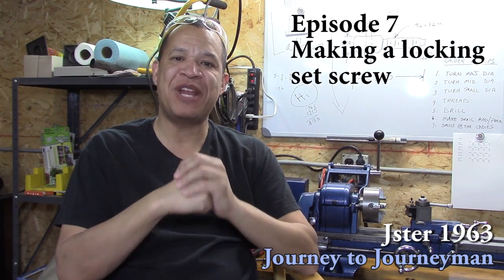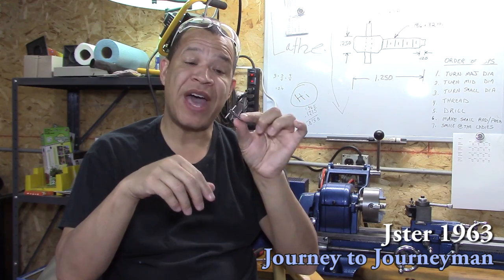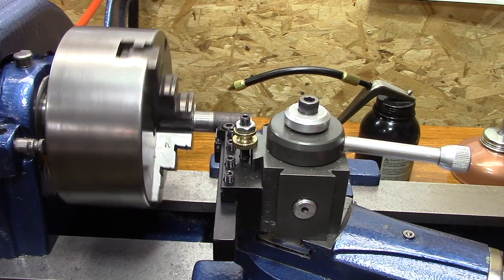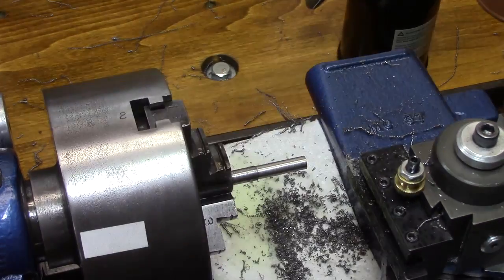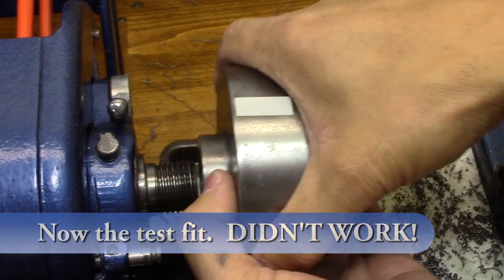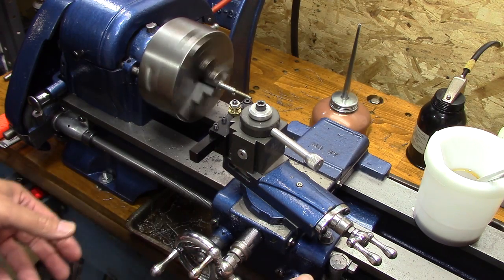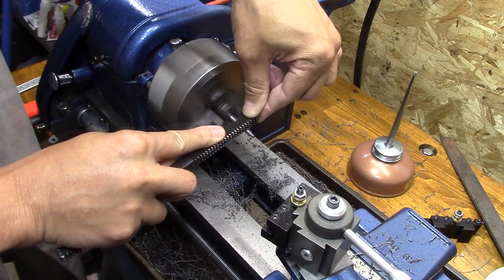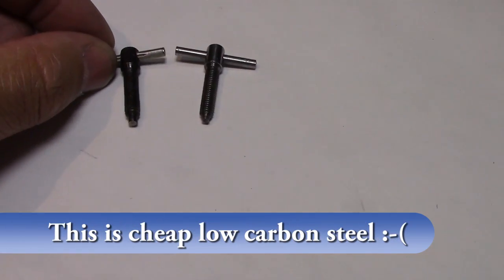Journey to Journeyman, Episode 7, How to make a T-screw for my lathe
How to thread on a lathe and a T-screw for my lathe.  In my new series "Journey to Journeyman" I will try to become a proficient machinist.  I will be learning how to use my Atlas 618 metal lathe to make parts for my restorations projects.  On this episode I learn how to single point thread on my lathe.